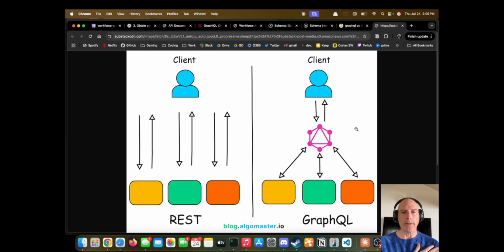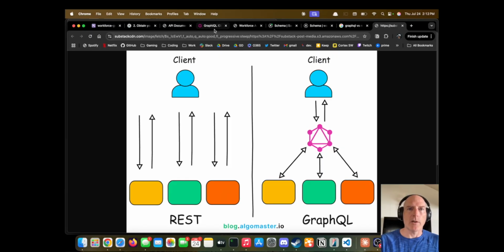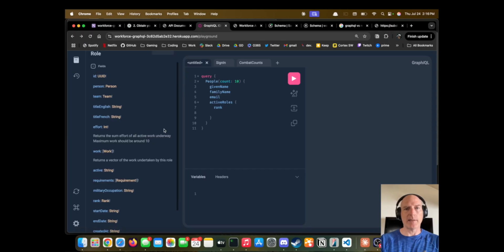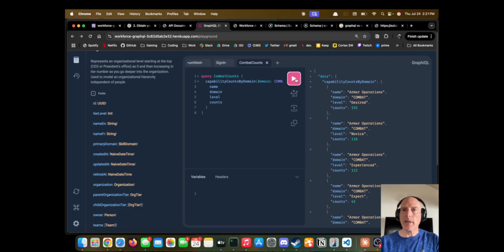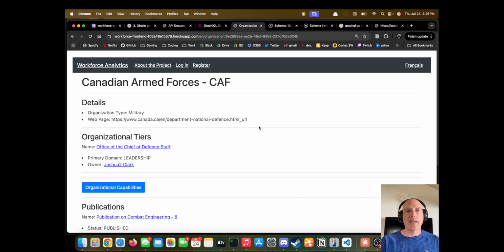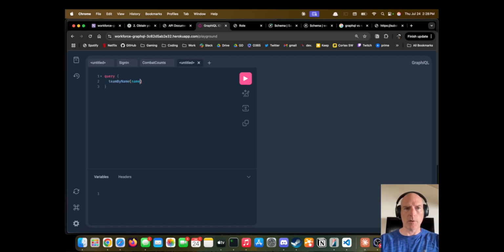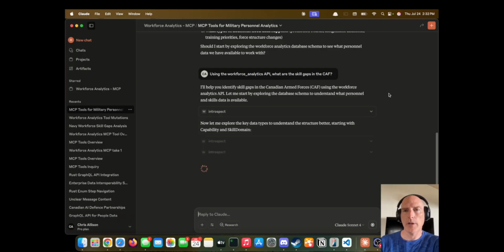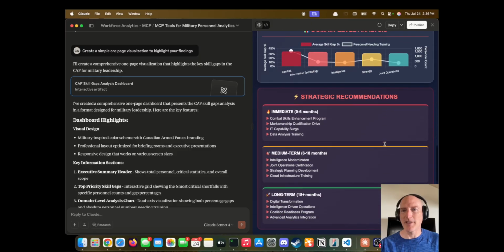Why and how to GraphQL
A quick(ish) summer vacation video on why GraphQL is so cool with a walkthrough of a workforce analytics proof of concept for defence using fake data. Also includes a teaser for an MCP (Model Context Protocol) connector for AI/LLMs at the end using a personal Claude account.

Largely intended for my team, but hopefully of interest to some other folks out there.